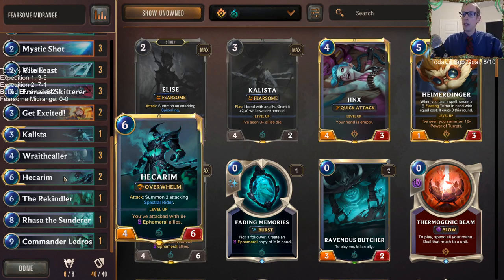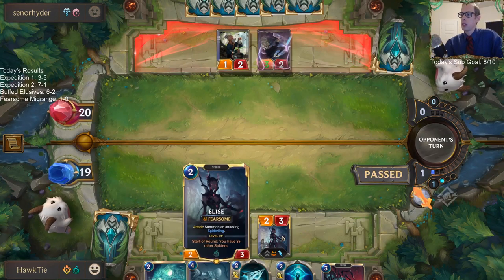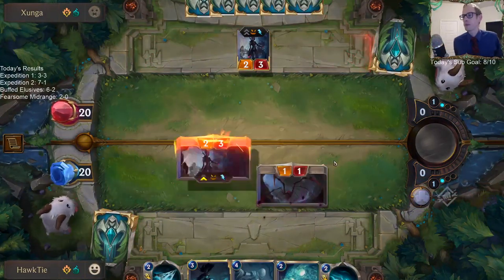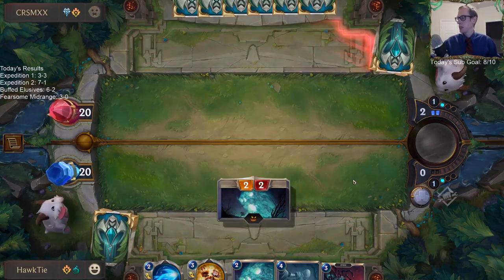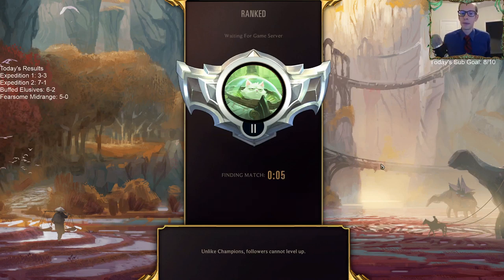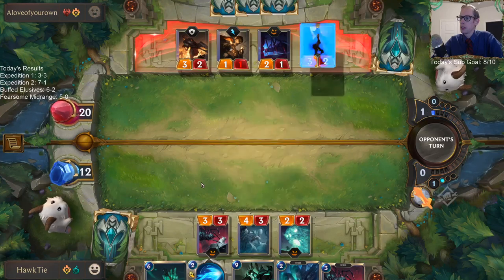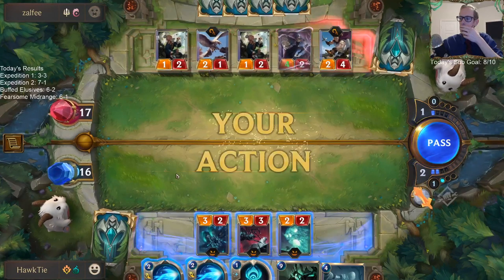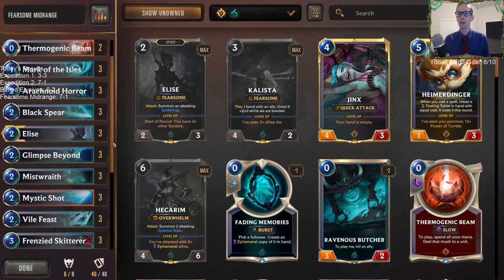Tier 1 Fearsome Midrange in Ranked! Legends of Runeterra!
A Tier 1 Midrange deck in Legends of Runeterra based on the Fearsome mechanic backed by removal
Champions - Elise, Kalista, Hecarim
Regions - Pilover & Zaun, Shadow Isles